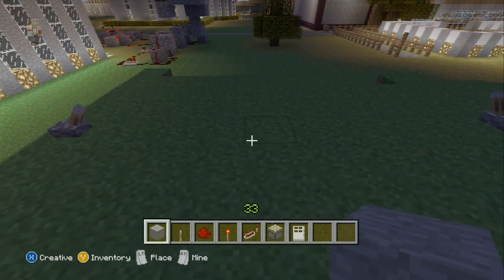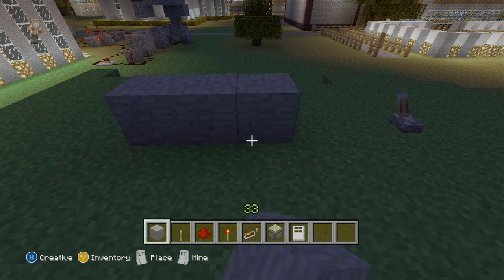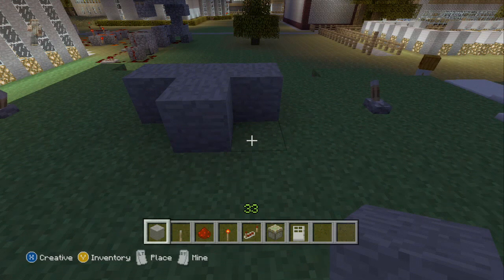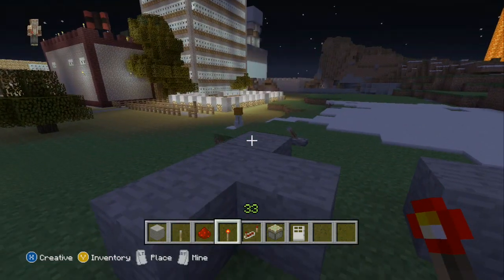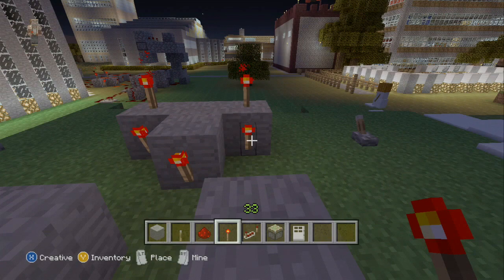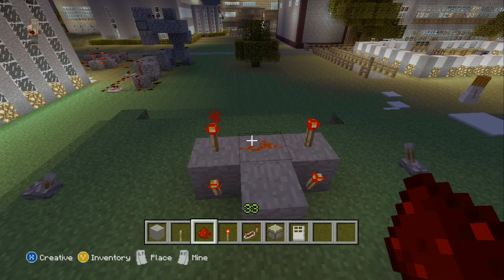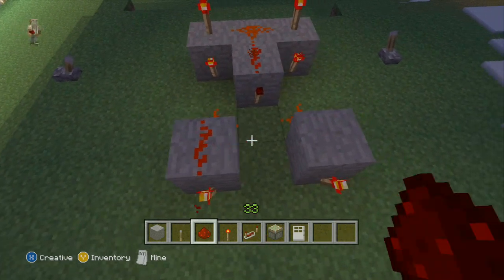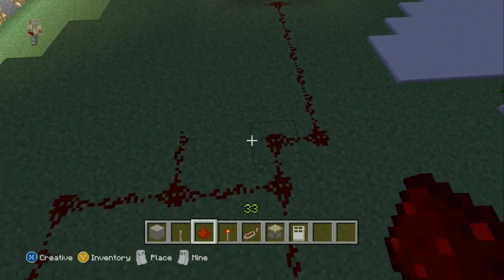Minecraft - Redstone Tutorial - XOR (2 levers - 1 output)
Hey guys!
In this video i will be showing you how to make a XOR Circuit so you can use 2 levers to open one door or to raise and lower a drawbridge from either side.

Gamertags
J - MythJay
Woody - Auswoody88
Heather - BetterThanUboys